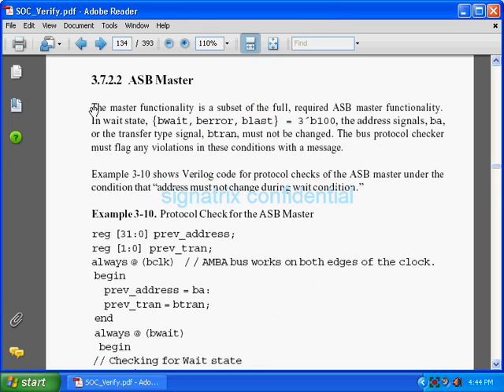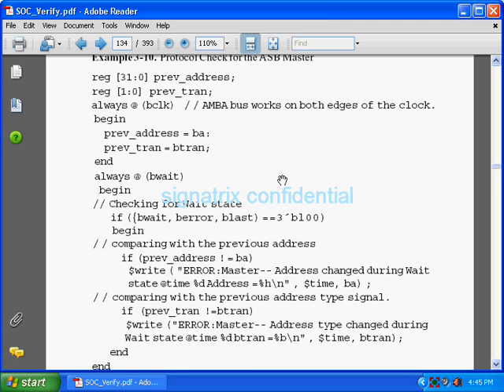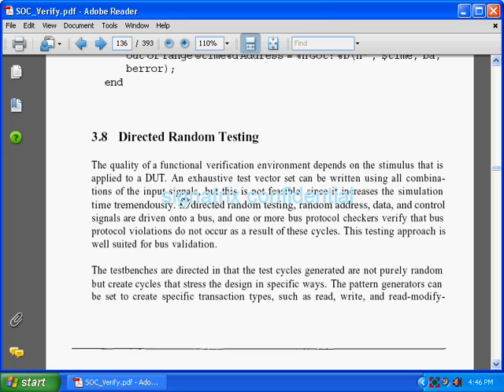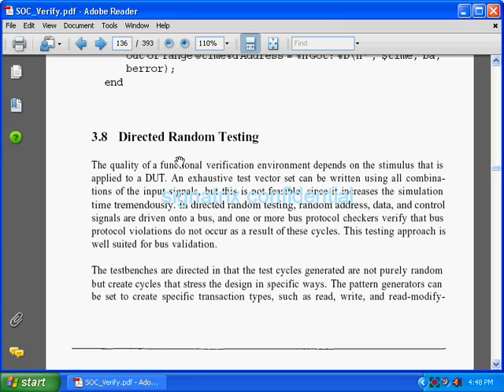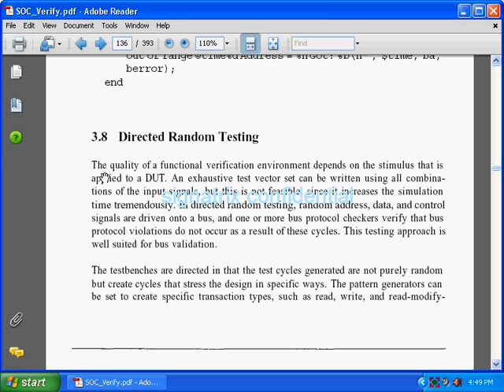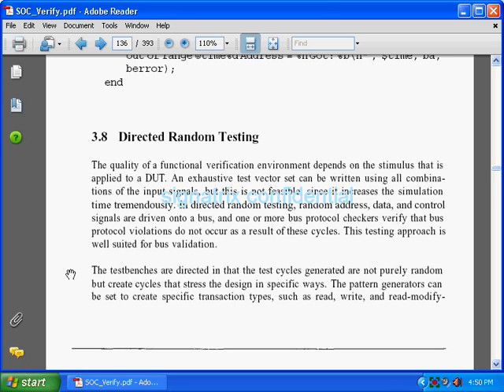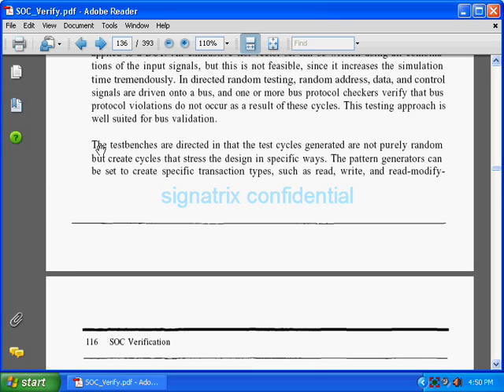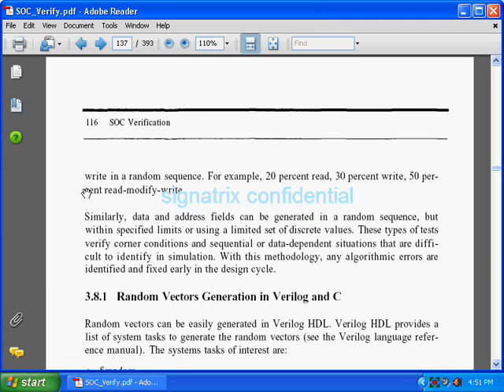soc 20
test bench migration .system level verification .test bench migration from functional to RTL